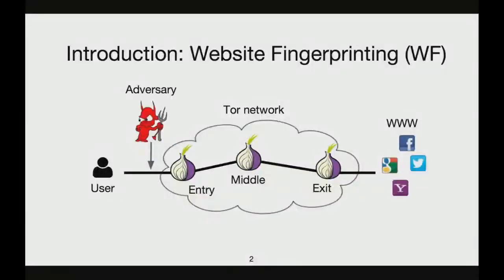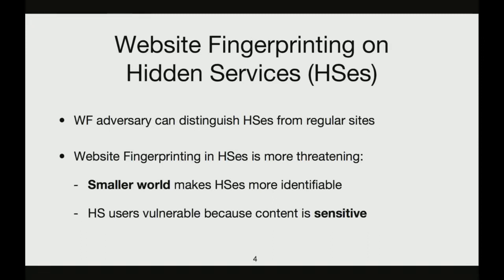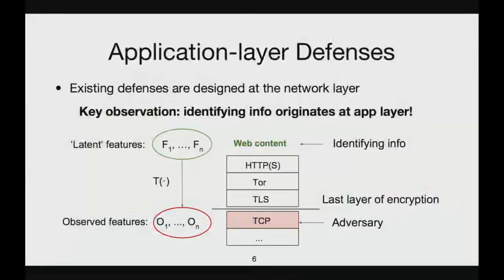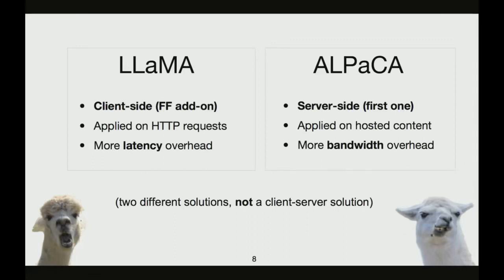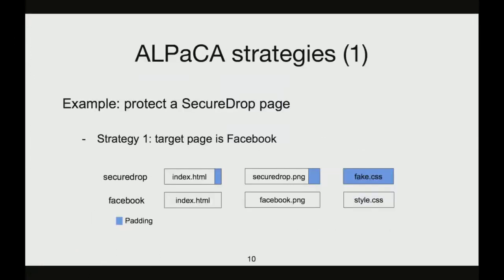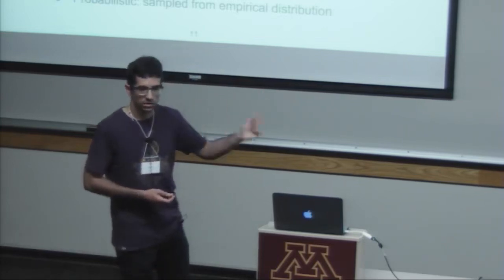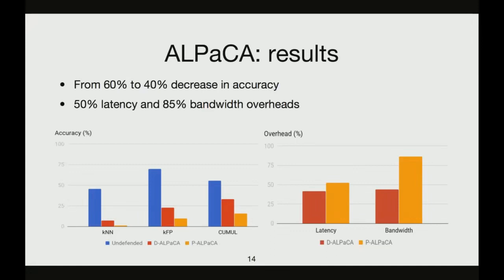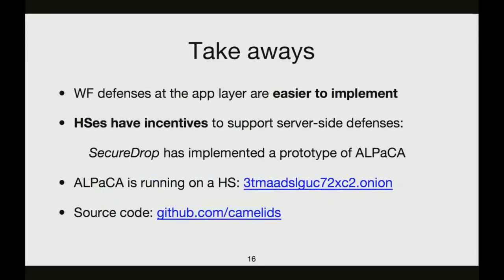Marc Juarez Website Fingerprinting Defenses at the Application Layer